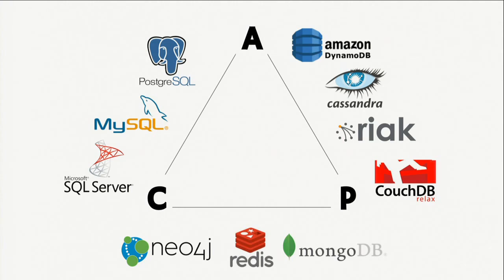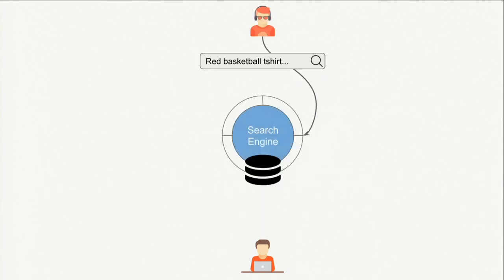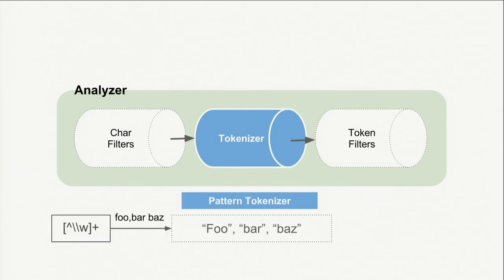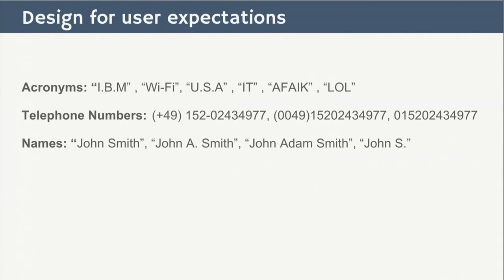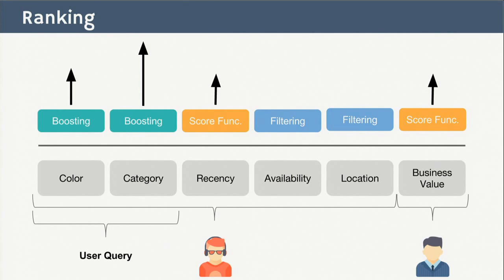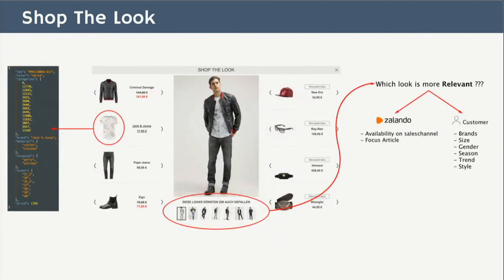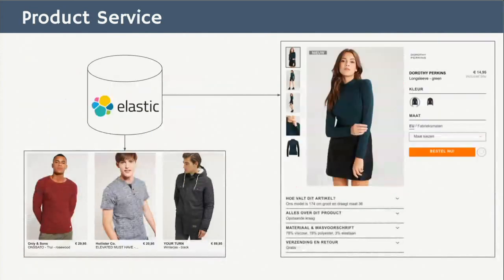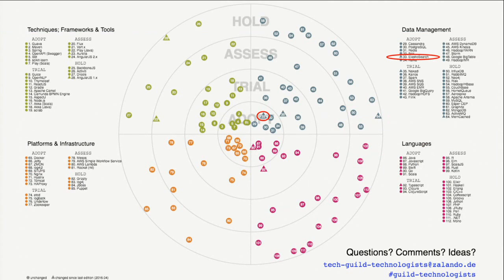Elasticsearch in Zalando